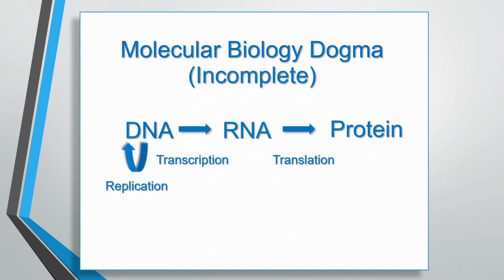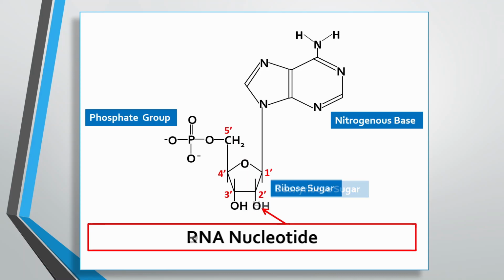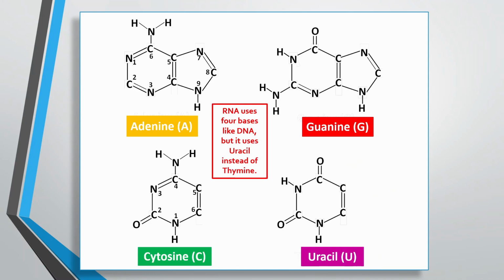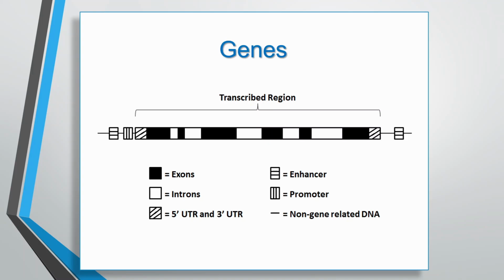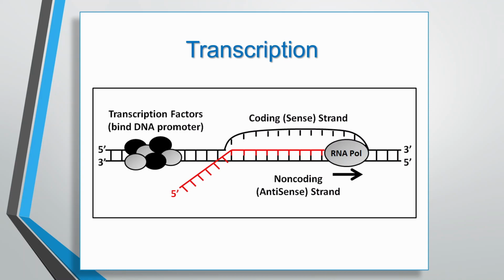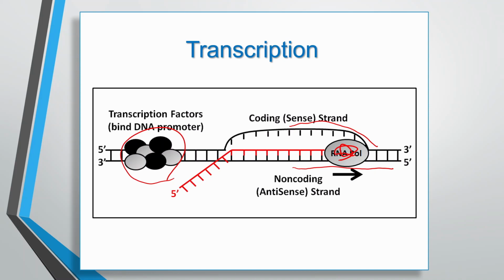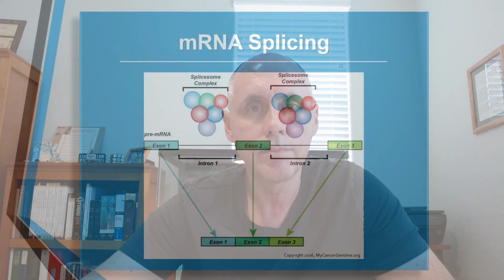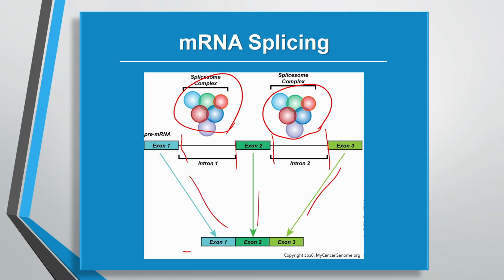Transcription of DNA to RNA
This video explains the process of transcription, the biological process where DNA is used to make an RNA copy of itself.  Through transcription, an RNA molecule is made that is complimentary to a DNA sequence.  The numerous molecules required for this process could never have arisen via evolution because they are all needed, functioning together, from day 1.

Sources cited in this video:
1.  My cancer genome, 2016 managed by the Vanderbilt-Ingram Cancer Center.